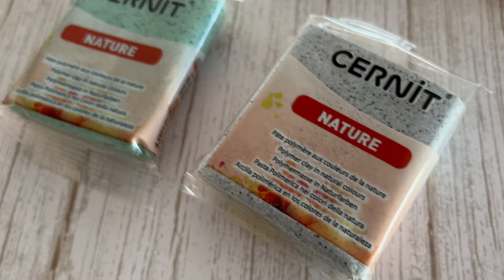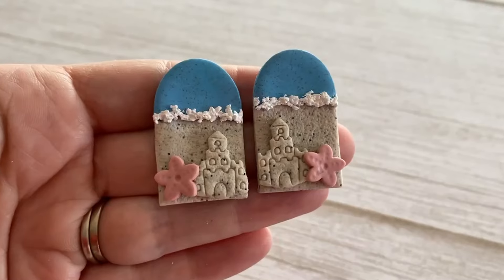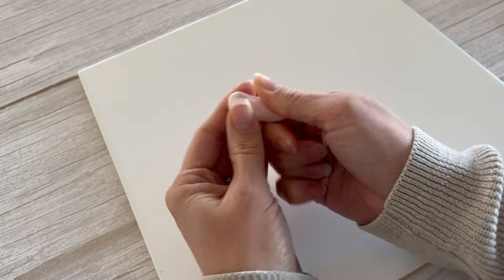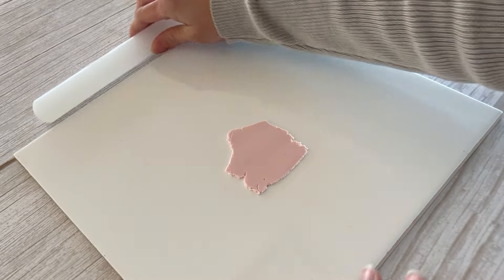Cernit Polymer Clay Range Explained (and how to use it)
This video will explain the Cernit Polymer Clay range and the differences between all of the lines. It will also give you some tips on working with Cernit polymer clay and what to do if you find it is too hard or too soft.

The Cernit lines that we will be talking about are:
- Number One
- Translucent
- Opaline
- Nature
- Neon Light
- Metallic
- Pearl

Featured in this video is our Colour Companion - a great tool for storing all of your color swatches when sampling different brand's polymer clay colours, as well as storing your colour recipes. You can find the colour companion on our

We also stock the full range of Cernit polymer clay.

If you have any tutorial or create with me suggestions we’d love to hear from you!

The MyClayCo Team x